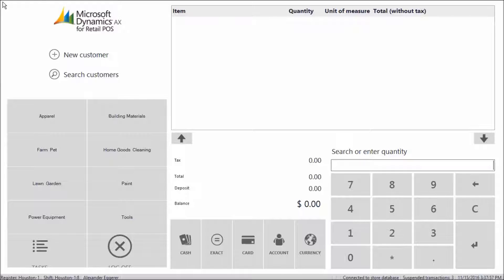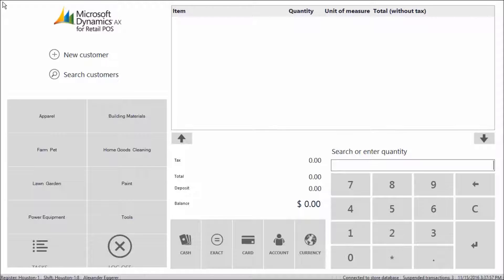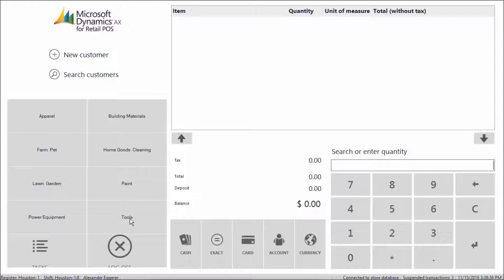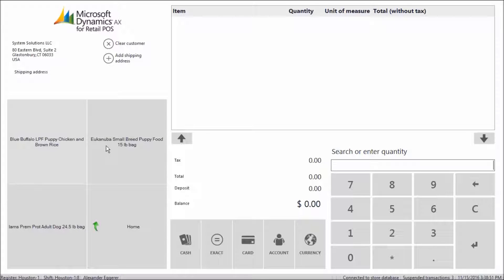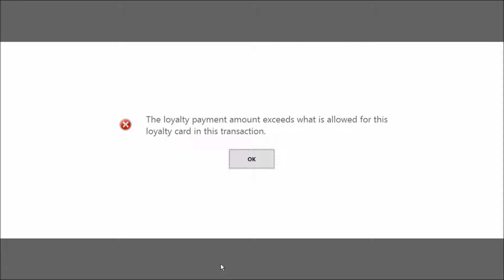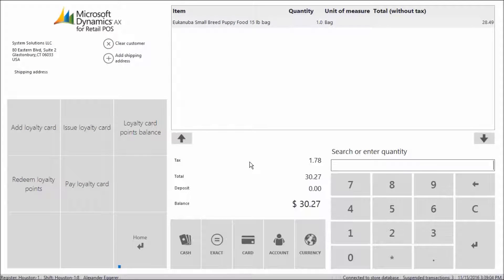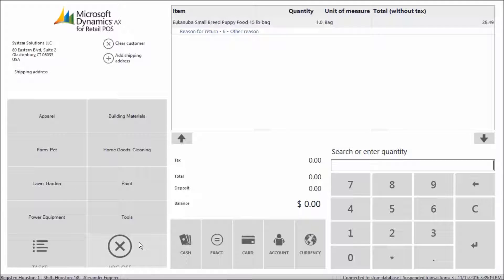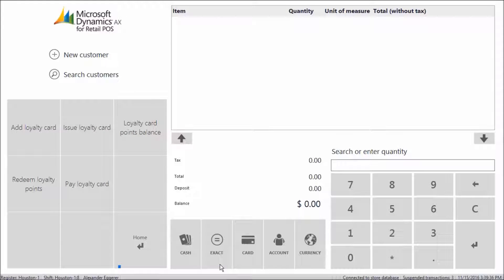Customer Rewards Redemption In Microsoft Dynamics AX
Redeem customer rewards and loyalty points in Microsoft Dynamics AX POS. If a customer tries to purchase an items that is not qualified for the rewards, then an error will appear.